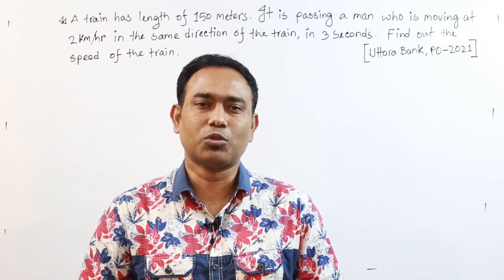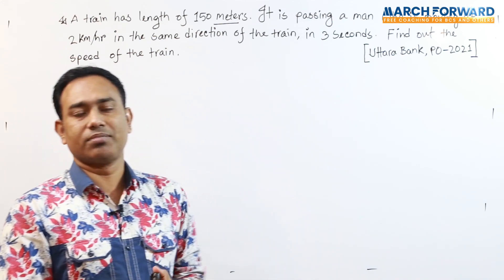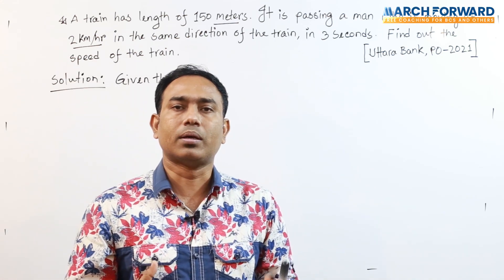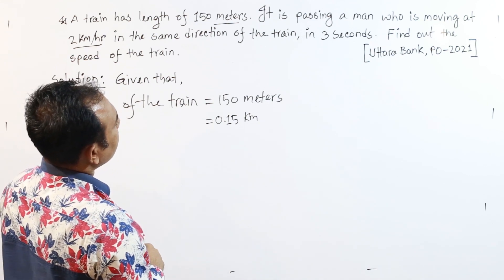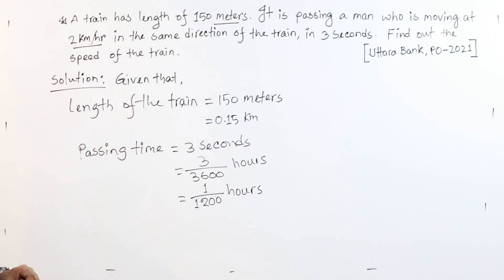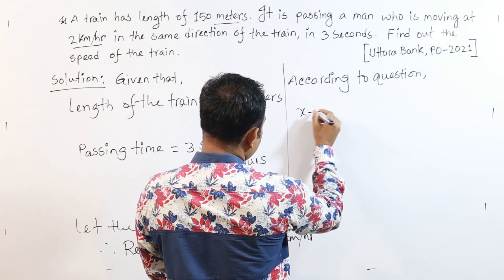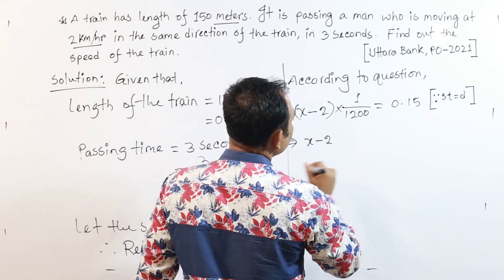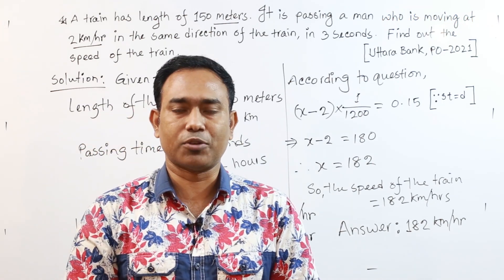🌀 Bank Written Math Speed, Time and Distance। প্রশ্ন সমাধান।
'March Forward: Free Coaching for BCS and others' is a free education, training and career mentoring platform for all Bangladeshi young people. We want sincere and honest Civil Servants in Bangladesh. Dedicated and smart corporate professionals are also in our Agenda. We will also work for English and other language proficiency as a means communication  for our young people. Supporting New Entrepreneurs is also one of our concerns.  We do not want just successful careerists but righteous people. We want to ensure level playing field of quality education, consultancy and training for the students all over the country specially who live in remote areas. Now only the students of mega cities are getting these privileges, we want to break this monopoly of education and training. Our slogan is "Let us Spread Kindness".